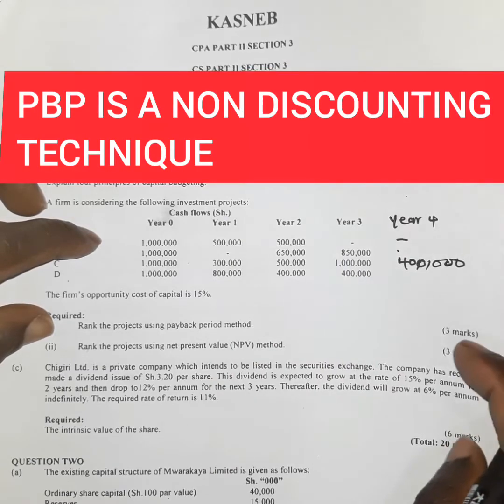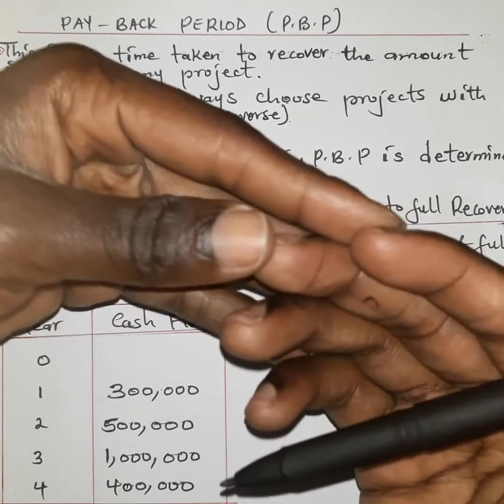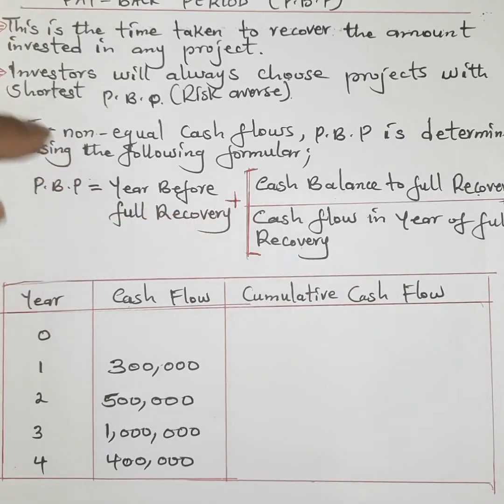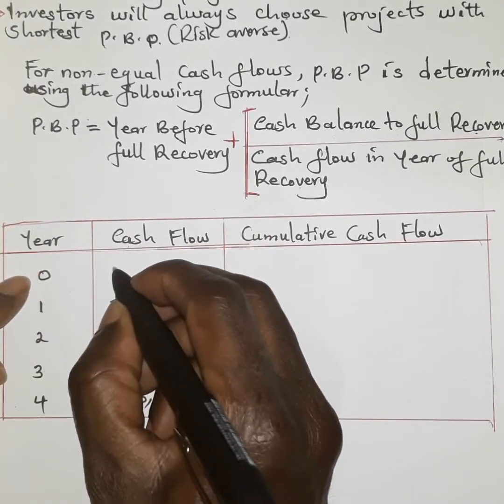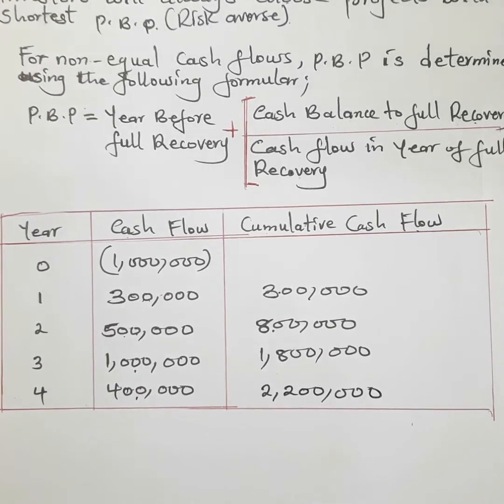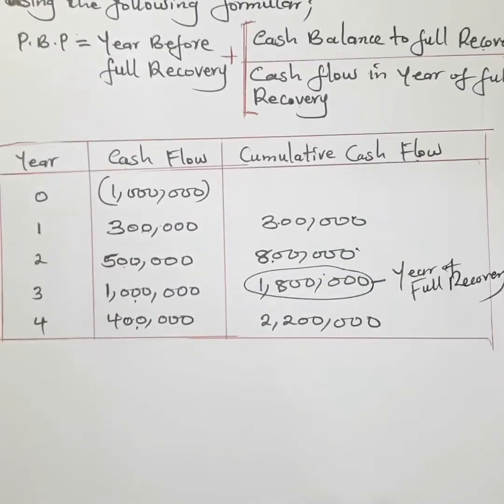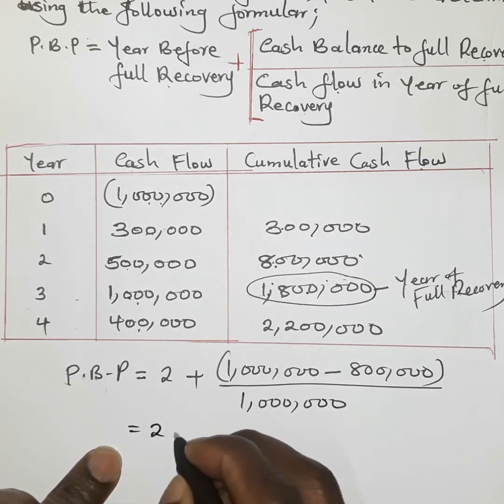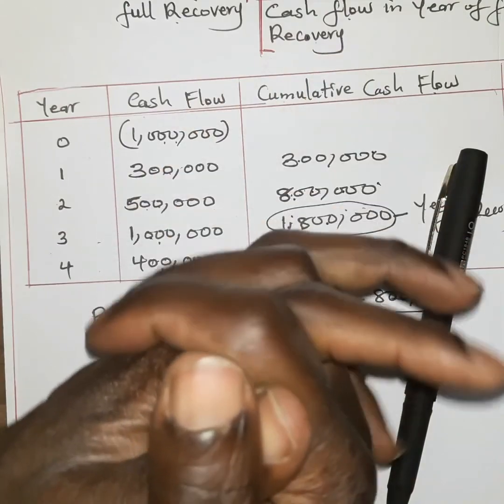PBP-Pay Back Period Technique of Investment Appraisal in Capital Budgeting//CPA//KASNEB Revision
This video explains the Pay Back Period Technique as used in Investment Appraisal in Project Evaluation